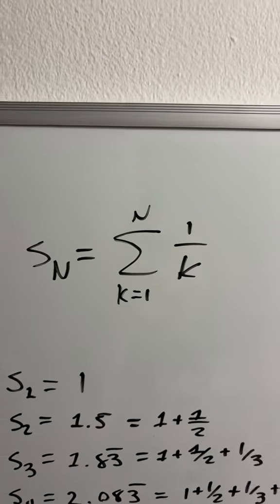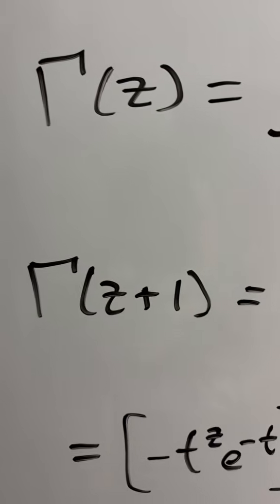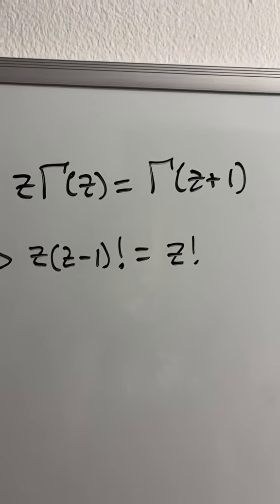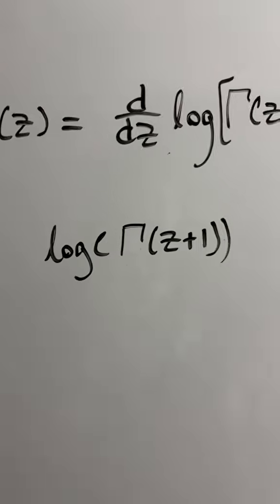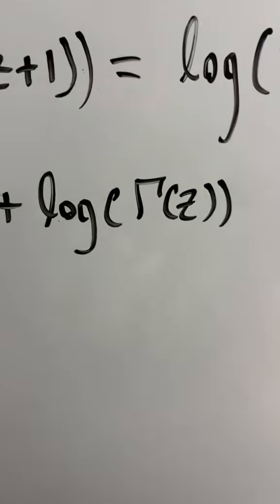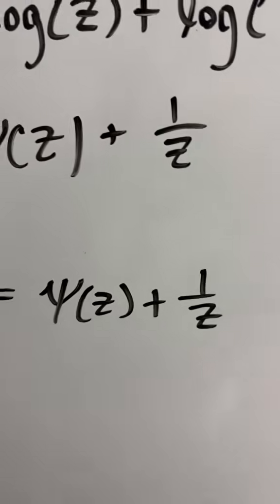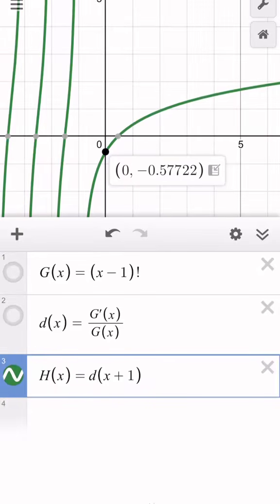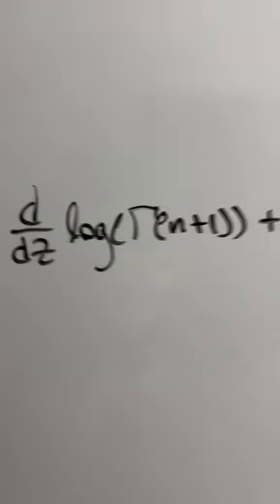The Nth Harmonic Sum Formula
This is just a wonderful wonderful thing. I always wanted a way to write down the n-th harmonic partial sum and now there’s a way! Just use this wonderful digamma function!